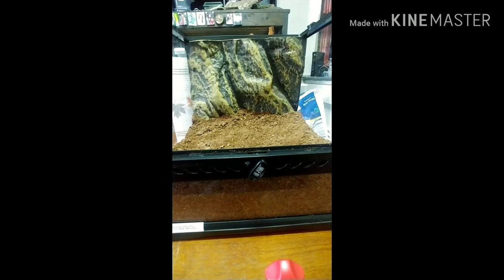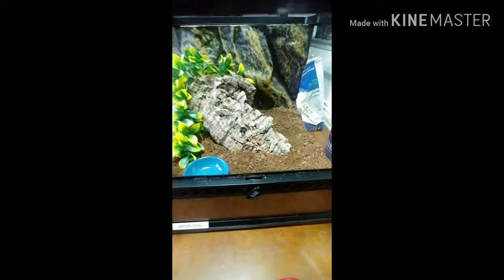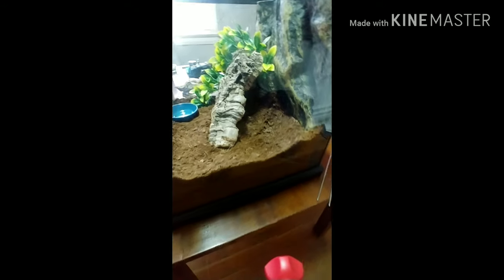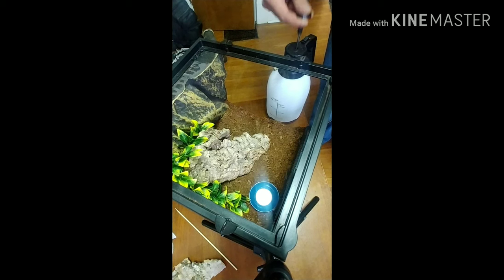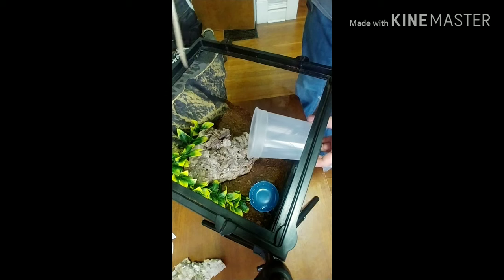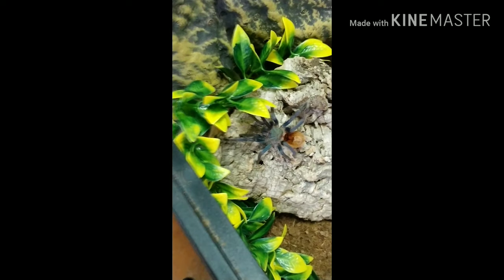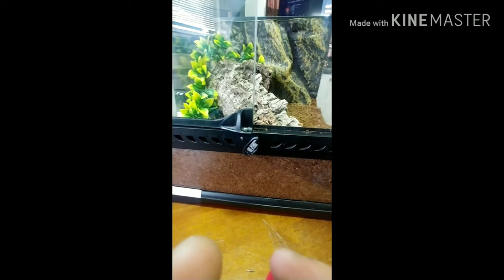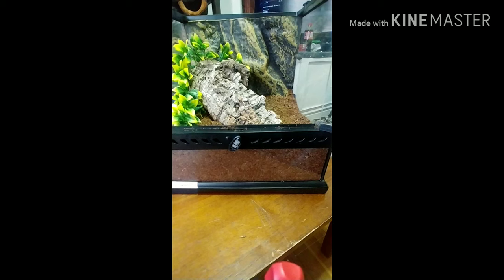Chromatopelma Cyaneopubescens Rehouse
Rehousing my Chromatopelma Cyaneopubescens